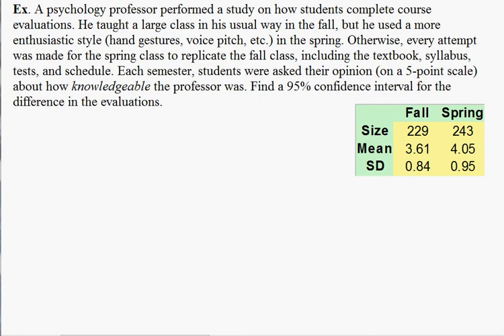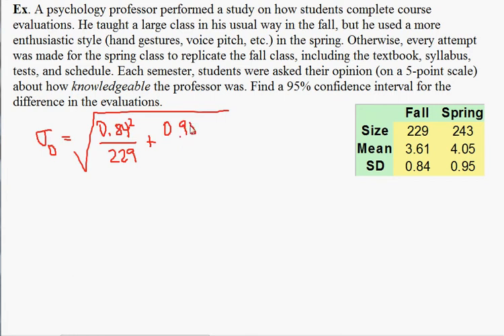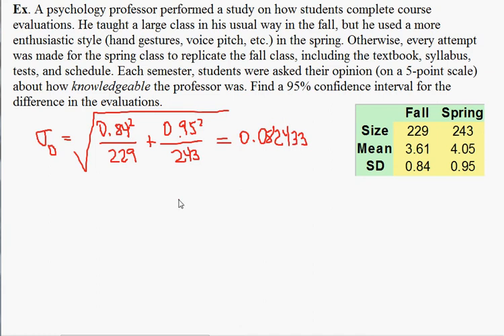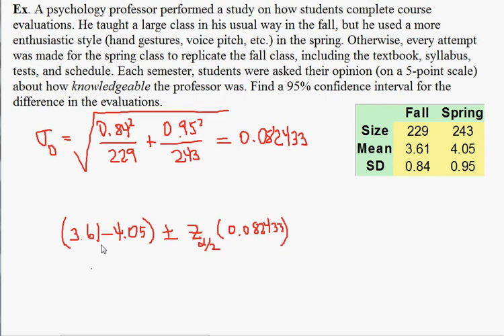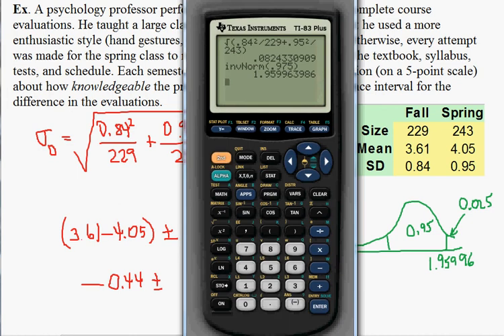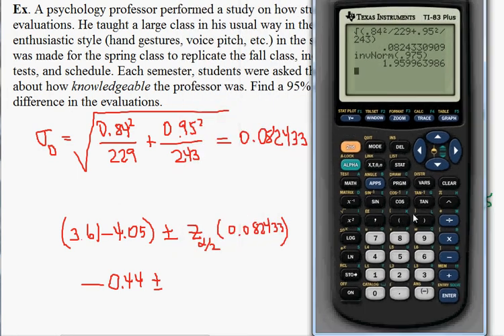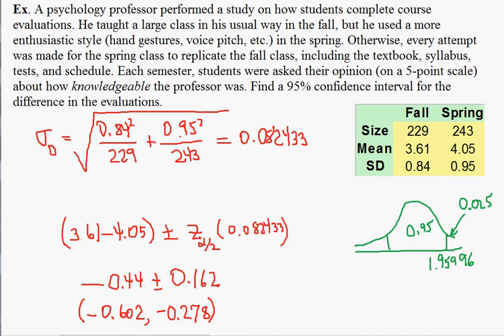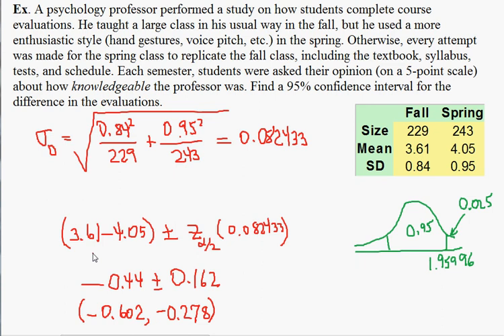Math 3680 Lecture 20 Page 6